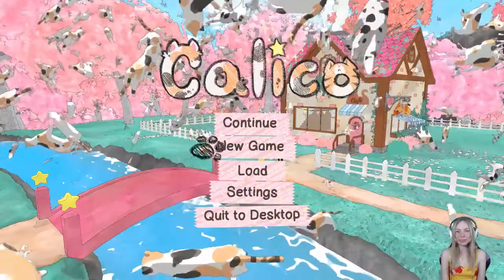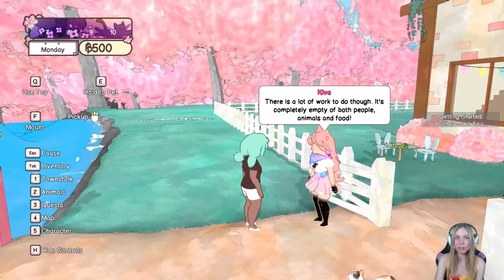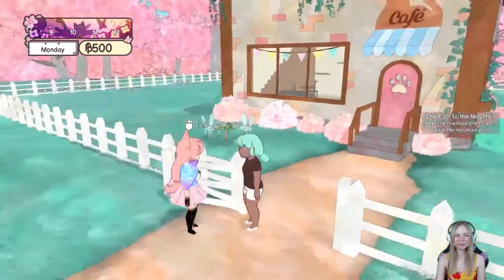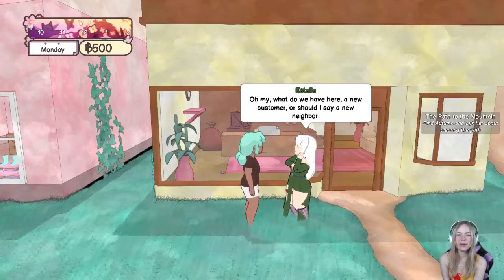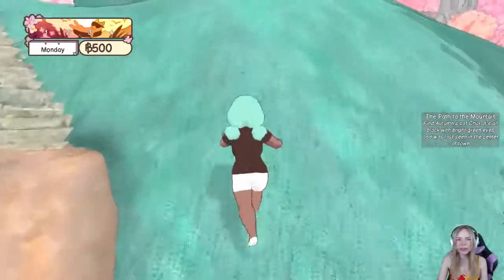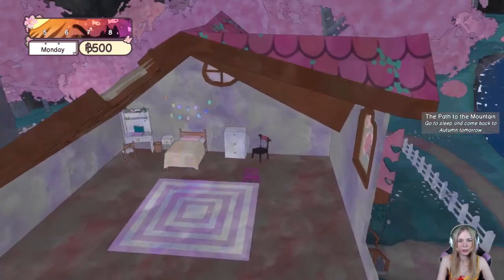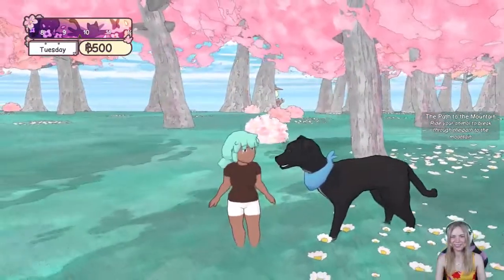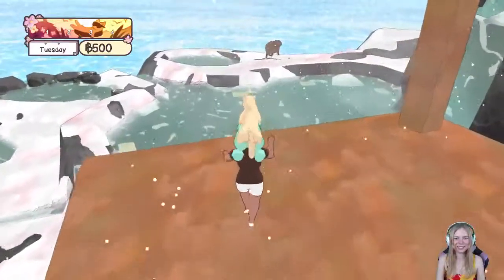Gameplay of Calico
Calico is a day-in-the-life community sim game where you are given the important/adorable task of rebuilding the town’s cat café, and packing it with cute and cuddly creatures. Build up your café by filling it with delightful furniture, fun decorations and yummy pastries, to get it bustling with animals again!